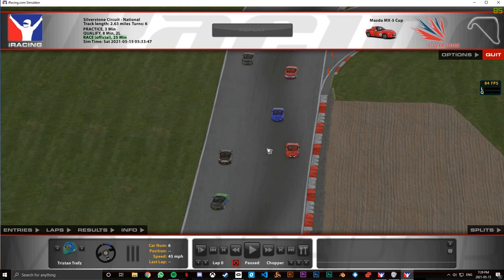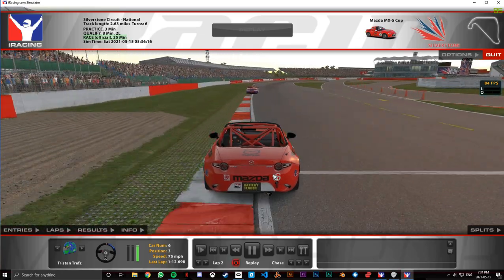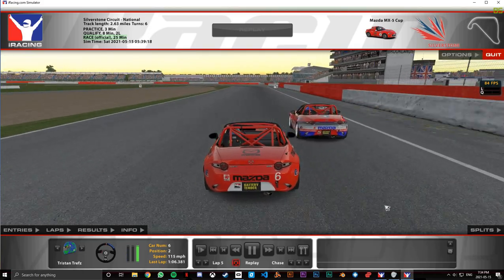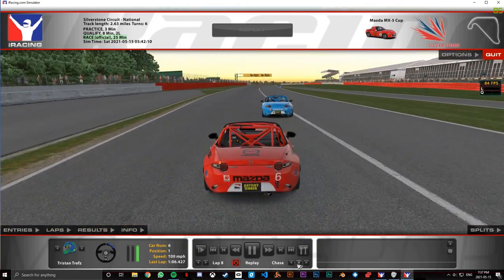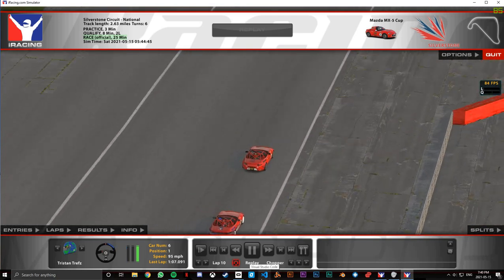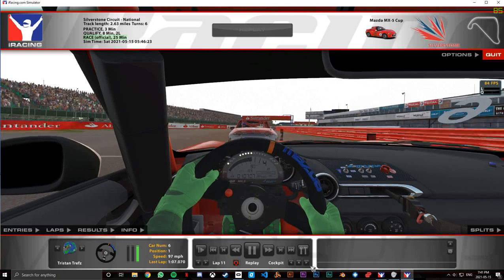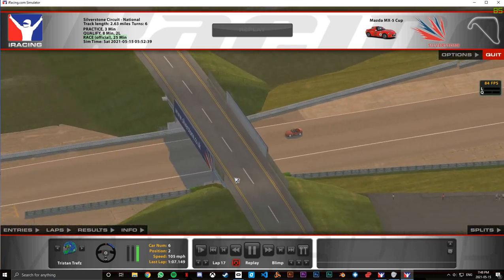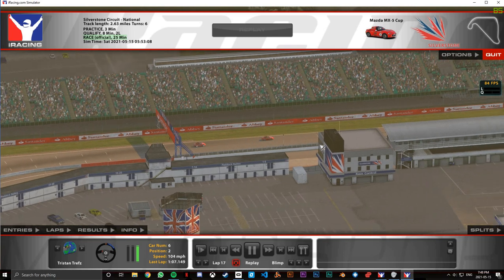My Best Race Ever was in an MX-5!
All fast cars are fun, but not all fun cars are fast - as can be seen by the MX-5 in this video!